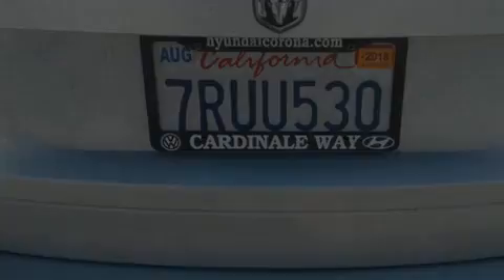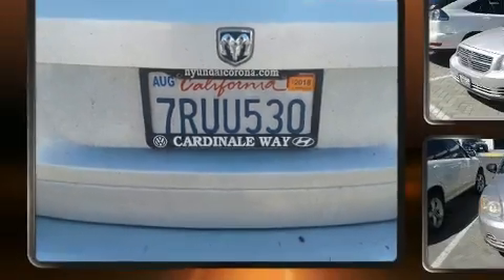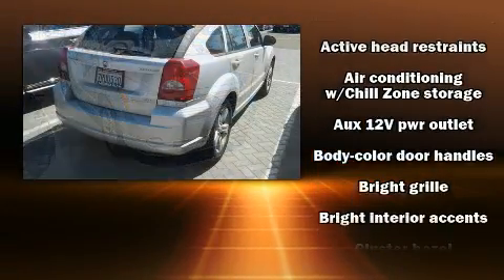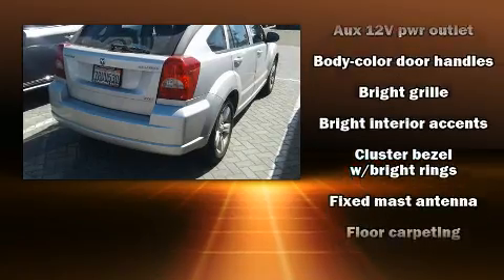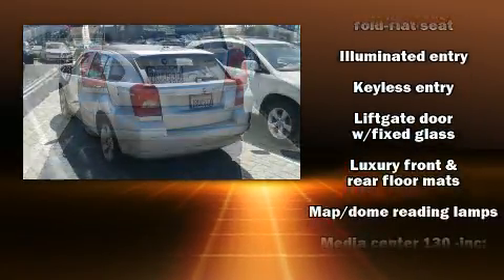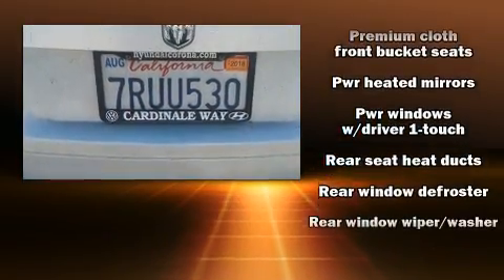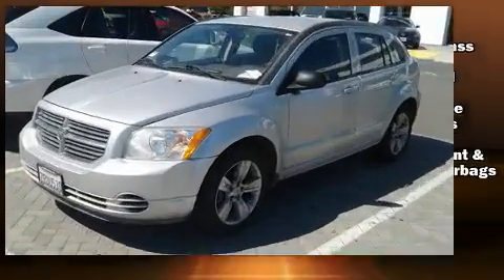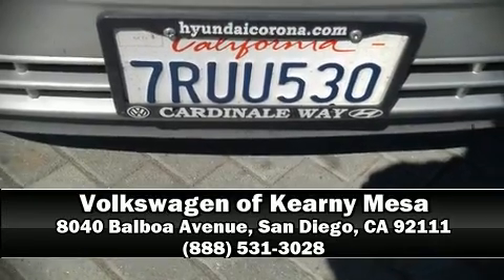2010 Dodge Caliber SXT in San Diego, CA 92111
Introducing the 2010 Dodge Caliber. This 4 door, 5 passenger hatchback provides exceptional value! Under the hood you'll find a 4 cylinder engine with more than 150 horsepower, providing a smooth and predictable driving experience. Top features include air conditioning, delay-off headlights, 1-touch window functionality, a tachometer, front bucket seats, tilt steering wheel, heated door mirrors, and remote keyless entry. Storage solutions are integrated throughout the interior, demonstrating thoughtful attention to detail. Take assurance in side curtain airbags, providing head protection in the event of a severe collision. Our team is professional, and we offer a no-pressure environment. We'd be happy to answer any questions that you may have. We are here to help you.